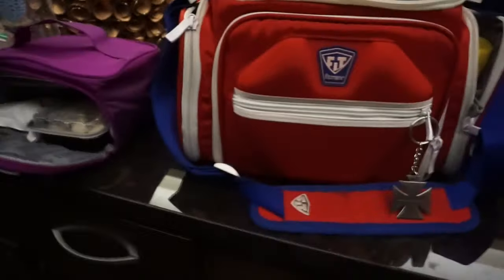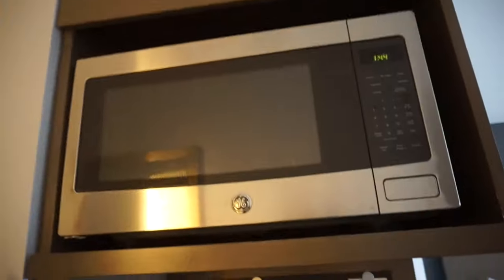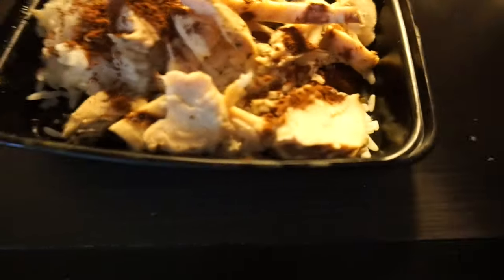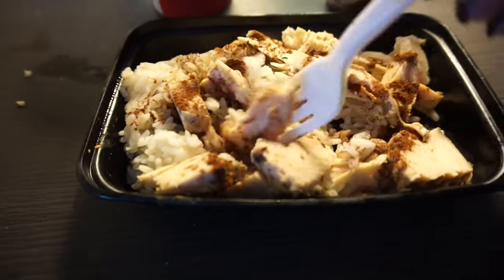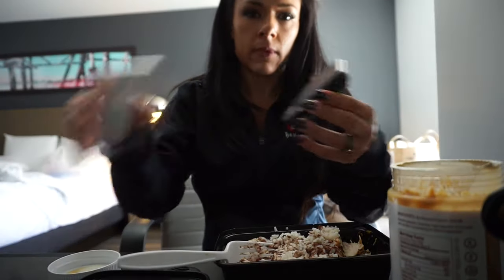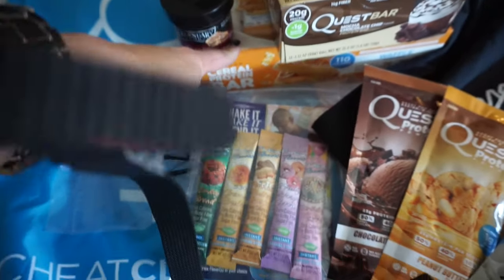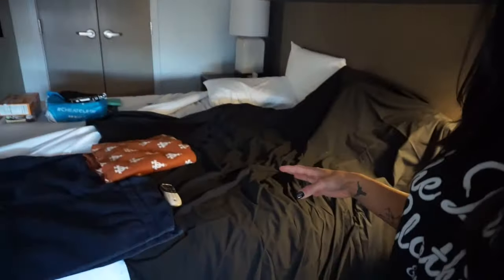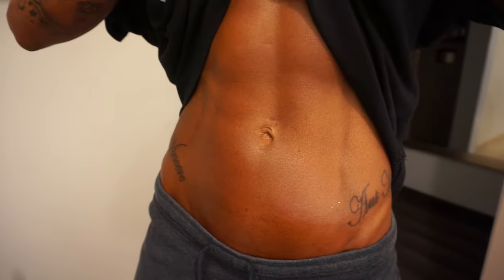1 DAY OUT!//Tanning Tips// What I Use for Water depletion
Don’t forget to THUMBS UP if you liked the video!

Link to most everything I buy!=)
Camera Equipment:
Beauty & Misc.

COOKIES ARE NOW AVAILABLE TO ORDER!

SUPPLEMENTS!

CODE KPOW